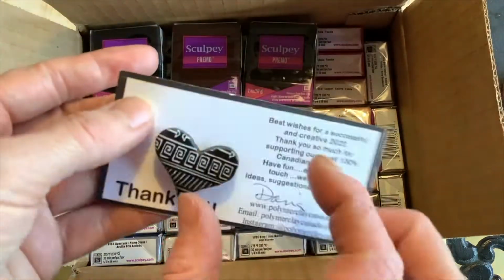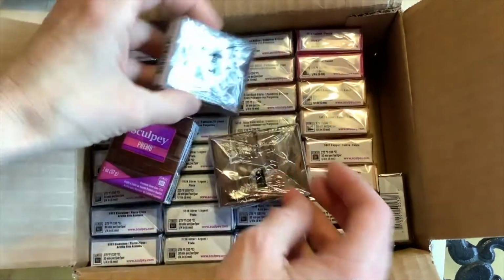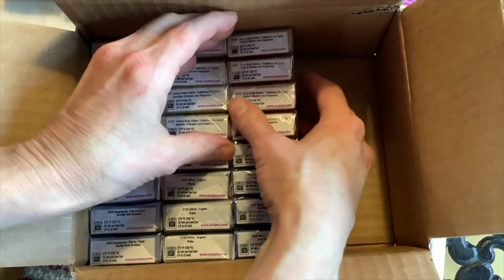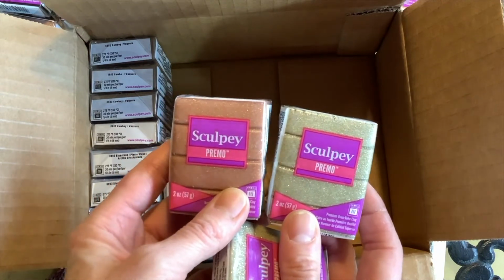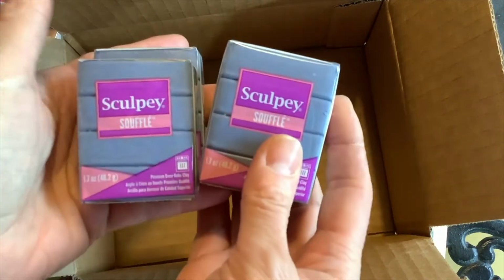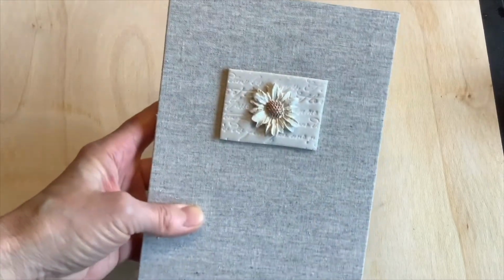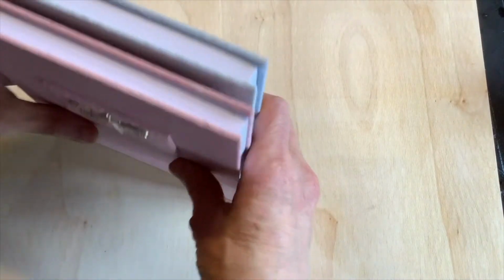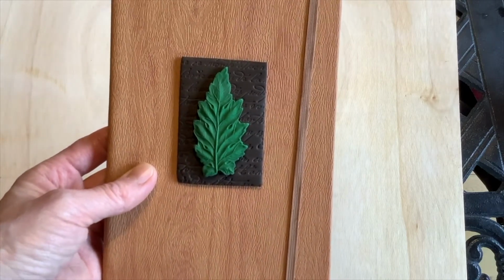Unboxing an Order of Polymer Clay!!!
Join me as I unbox an order of polymer clay from Polymer Clay Canada. I am so excited to get my hands on some clay as it has been SOLD OUT everywhere!!! So if you are having difficulty finding clay, try Polymer Clay Canada. They are also sold out of many of the colours I usually buy, but they had enough clay in other colours to keep me going until I find more.